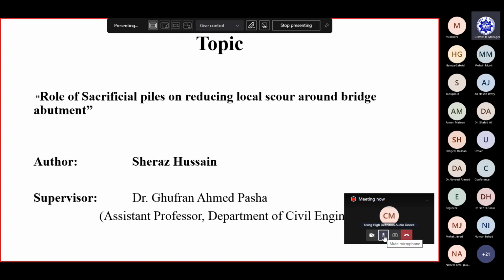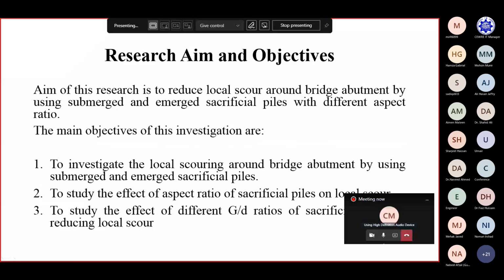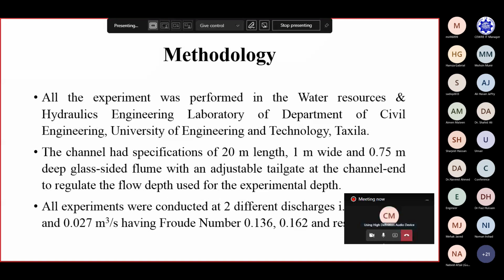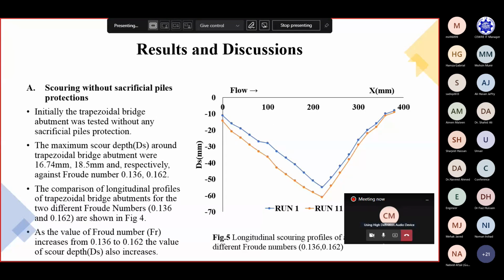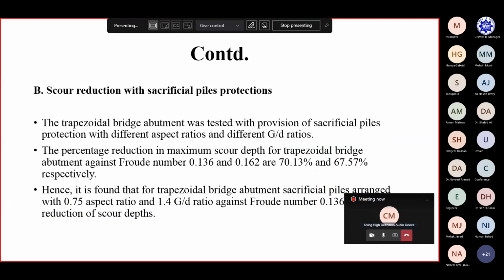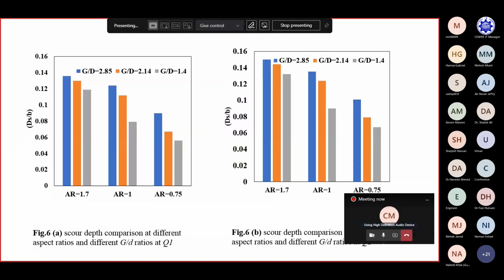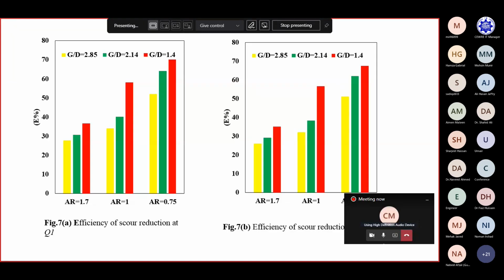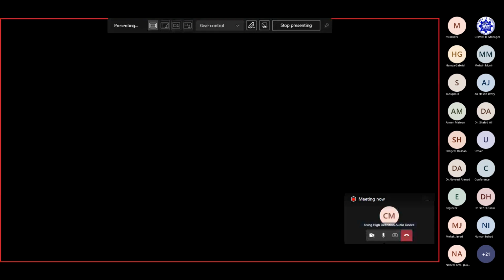2nd Conference on "Sustainable Water Resources Management" | Part#11 | Sheraz Hussain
2nd Conference on "Sustainable Water Resources Management" (SWRM-22) - Part No. 11 - Presented by Sheraz Hussain (M.Sc. Students, UET Taxila)

CONFERENCE OVERVIEW:
Topics of Interest Including But Are Not Limited To:
1) Agricultural water management
2) Application of GIS and RS in water resources
3) Climate change impacts on water resources
4) Sustainable hydropower management
5) Flood and drought risk assessment and management
6) Urban hydrology and stormwater management
7)Rainwater harvesting and management
8) Sustainable groundwater development
9) Transboundary water issues and conflicts
10) Water quality modelling and management
11) River basin management
12) Agriculture pollutants and organic contaminants
13) Water, food and energy
14) Surface and groudnwater resources management